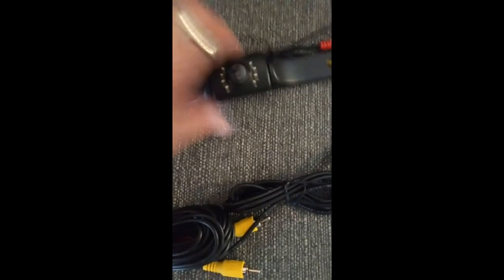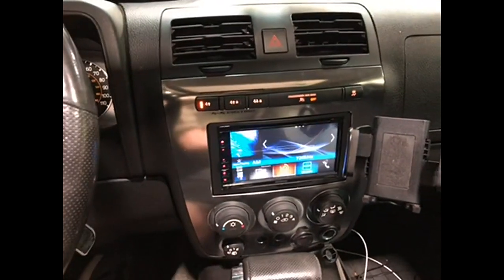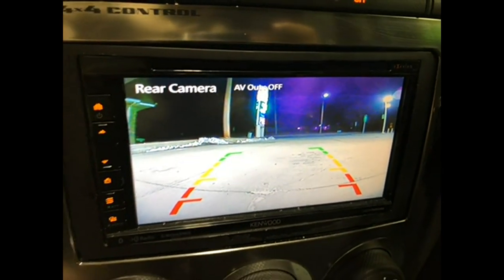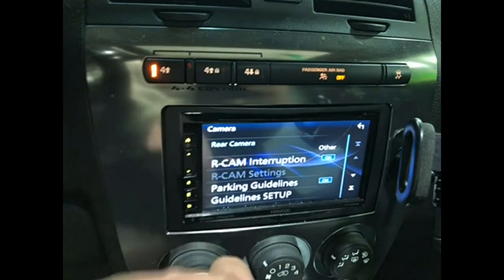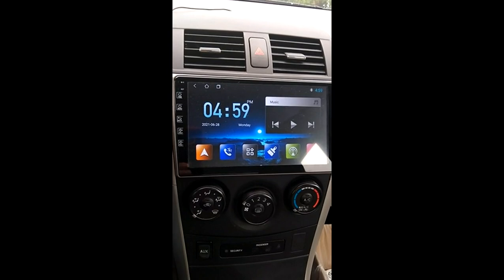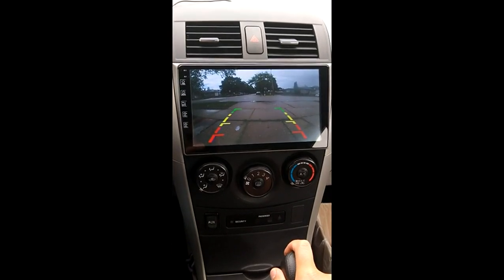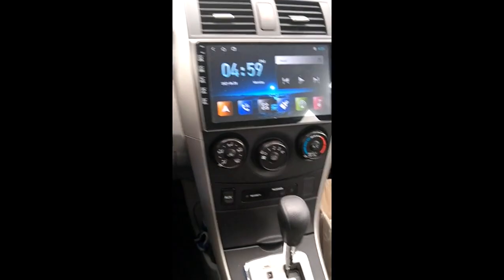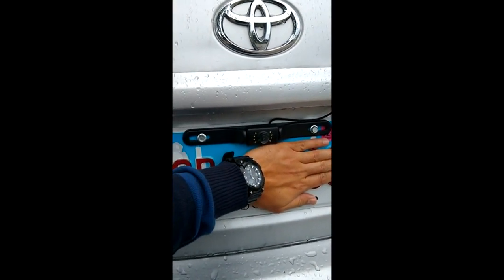Review HD eRapta ERT01 Backup Camera Rear View License Plate Reverse Camera Universal for Pickup Tru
eRapta ERT01 HD Backup Camera Rear View License Plate Reverse Camera Universal for Pickup Truck Car SUV 149° Perfect Angle Night Vision IP69K Level Waterproof

Review: eRapta ERT01 HD Backup Camera - Long-Term User Experience

Introduction
In this detailed review, I will share my extensive experience with the eRapta ERT01 HD Backup Camera after using it for a considerable period. As a driver who often found parking and reversing challenging, I sought a reliable solution to enhance my vehicle's safety and maneuverability. The eRapta ERT01 promised to address these concerns, offering features that appealed to my needs.Things to Consider before Buying a Backup CameraBefore investing in a backup camera like the eRapta ERT01, it's essential to understand its purpose. This device caters